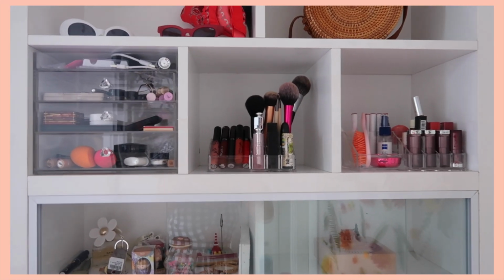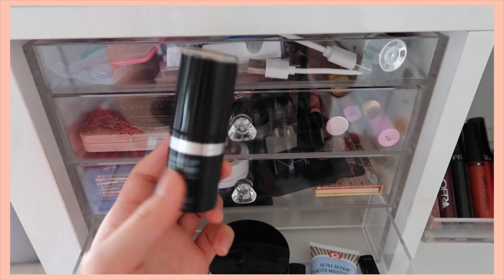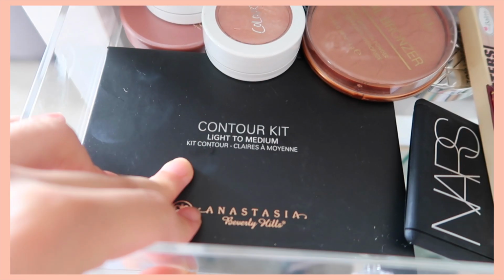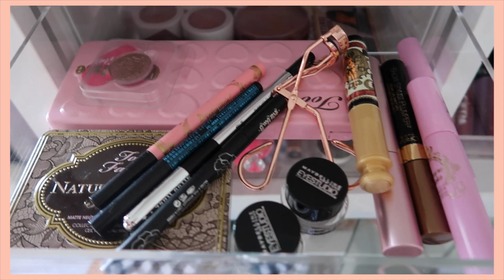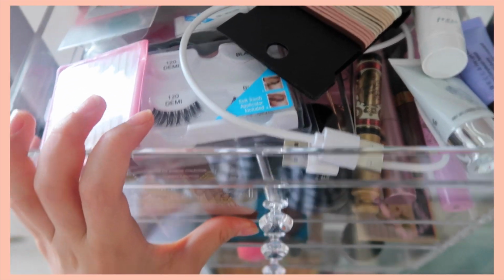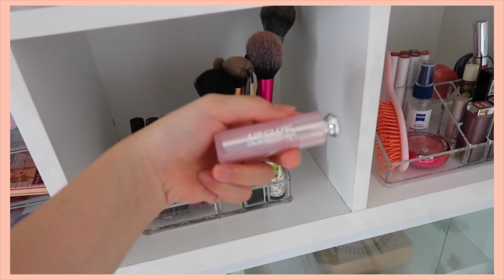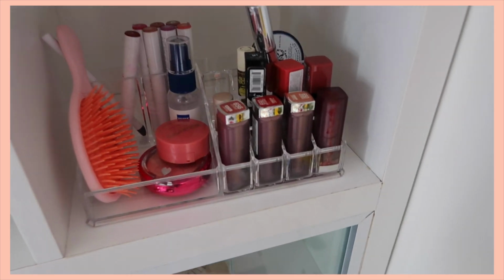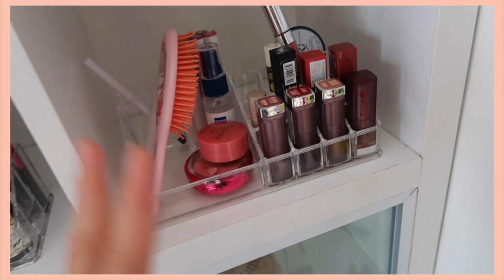makeup collection of a 16 year old // minimalist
hey there,

i'm back at it again with uh-nuther video. i wanted to do something a little more low key that didn't require a ton of editing and i thought a make up collection video-type-thing would be nice cause they are always really interesting to watch.

about me:
han
16 years old
editing programs: final cut pro x

xoxo,
han.